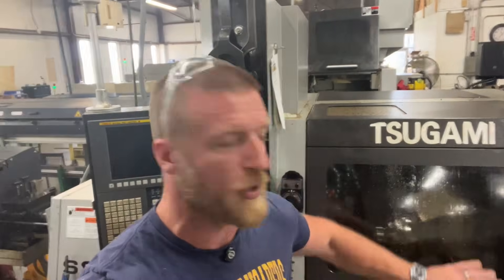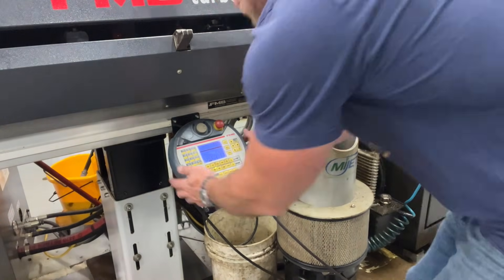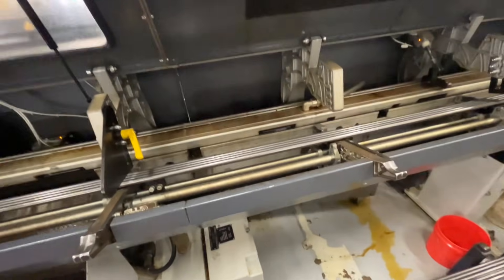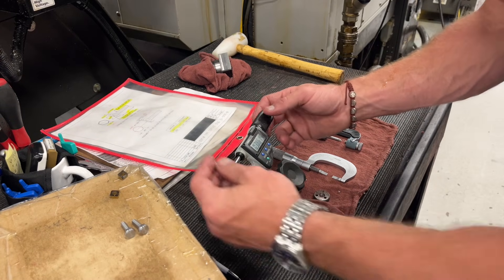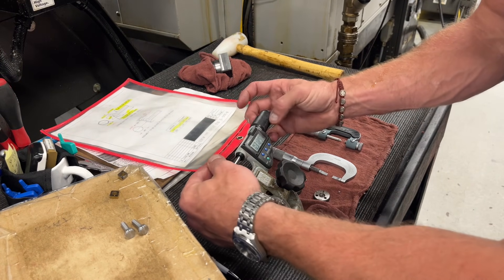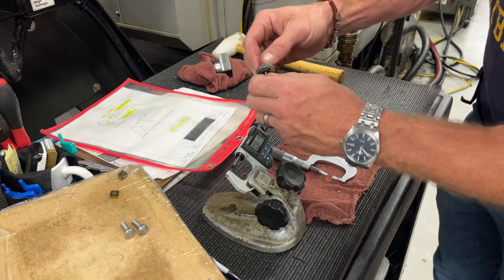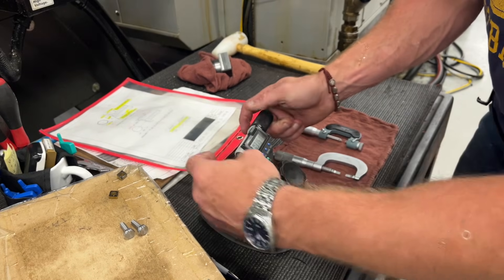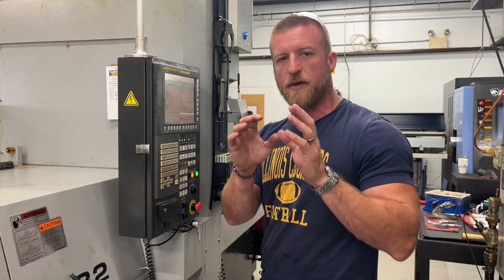💥 Swiss CNC Production 💥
In this video, I show you the steps I take to go from machine off all the way to running production- keeping that light green. CNC Swiss machining at its finest, keeping the spindles turning.